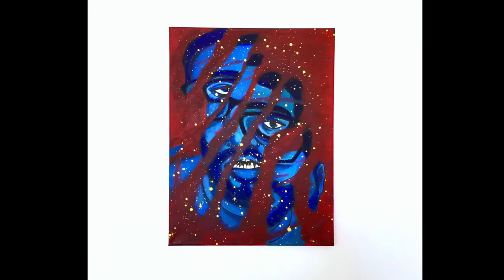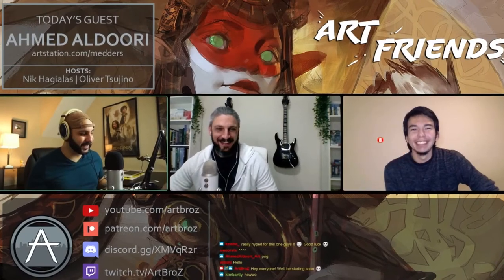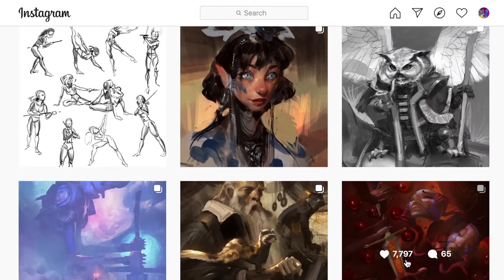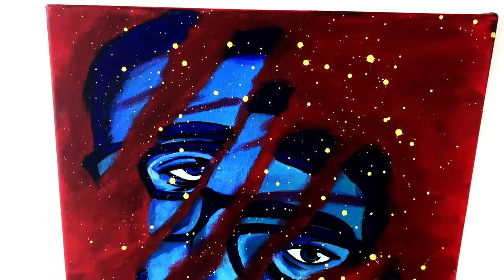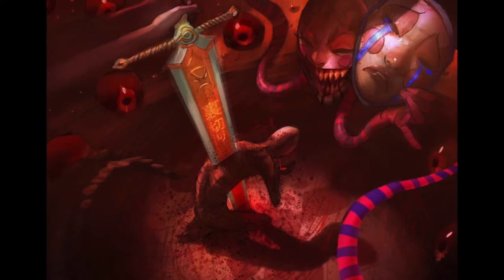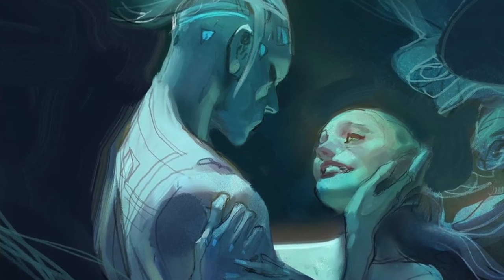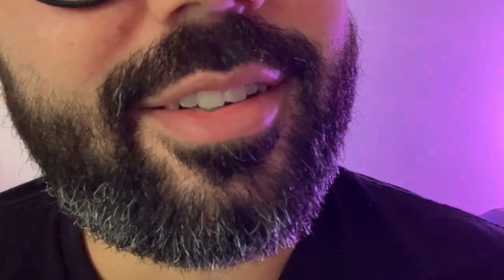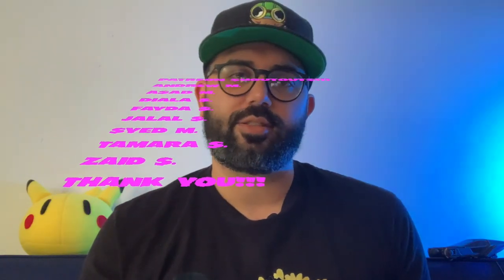3 Important Ways to Capture Emotion in YOUR Art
What’s good internet friends. We’re talking about how to capture emotion in your artwork and specifically 3 important things that will both capture and amplify the emotion in your art. I hope this video is helpful to you!

0:00 Intro
01:09 The 3 Things
01:49 Facial Expressions
03:38 Poses
04:29 Color Tones (Close look at Ahmed Aldoori)
06:22 Purpose of This Channel
07:15 How Can I Help You Creatively
07:41 Patreon Shoutouts/Outro

Answer 5 questions so that I can create videos that will be helpful to YOU!

Check out my Gumroad tutorial for painting with markers and ink pens

Catch me live on Twitch every Wednesday at 830/9pm EST